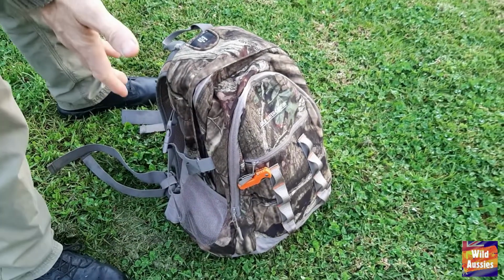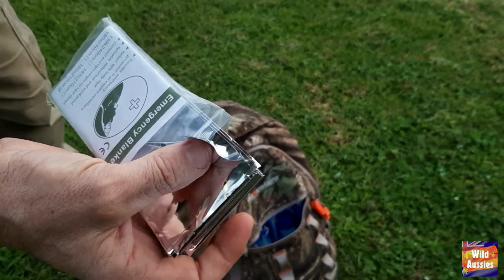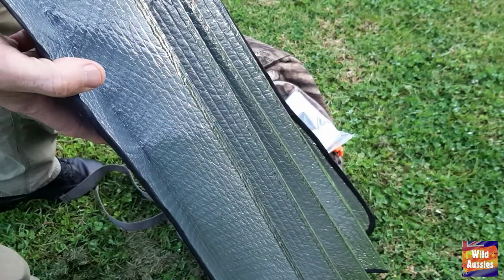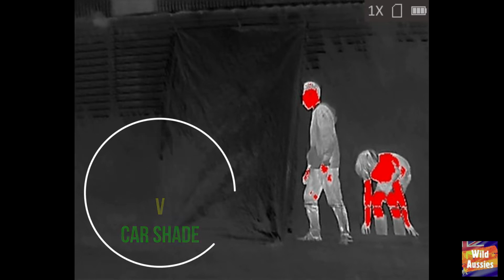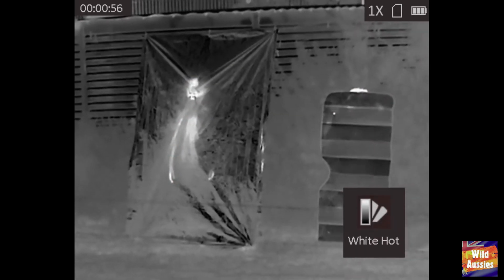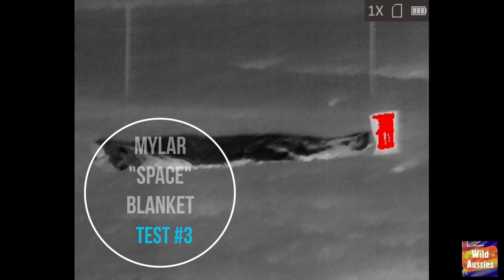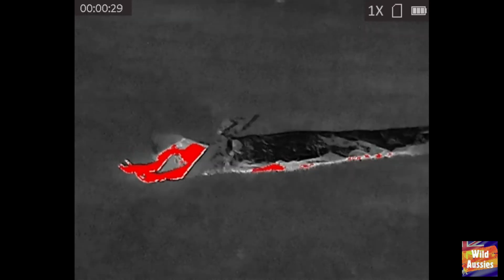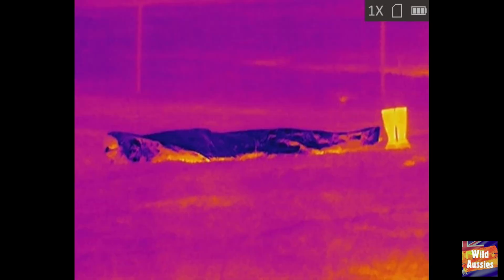Can a Thermal Sensor See You If You're in an Emergency Space Blanket?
In this video we look at what happens to your heat signature if you use an emergency space (mylar) blanket to shelter or keep warm.

If someone was looking for you in the bush or a forest, would they be able to pick up your heat signature whilst using the space blanket?

Using a Hikmicro Lynx Pro LH25 thermal monocular, we'll show you what we found and a wee bit more.